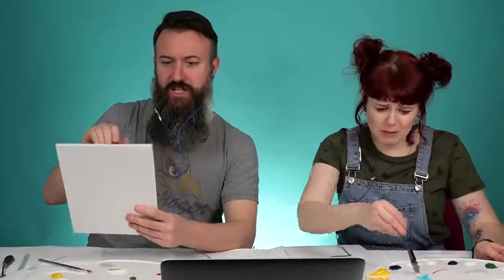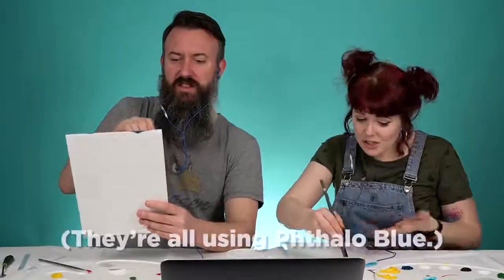Drunk Irish people try to paint to Bob Ross instructions.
Drunk Irish painting